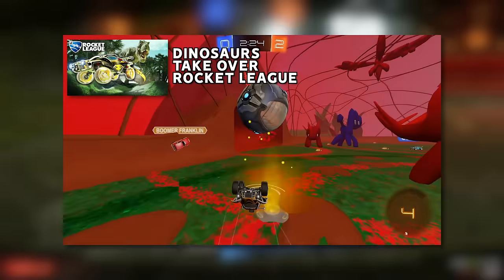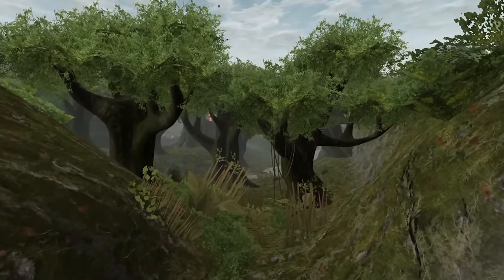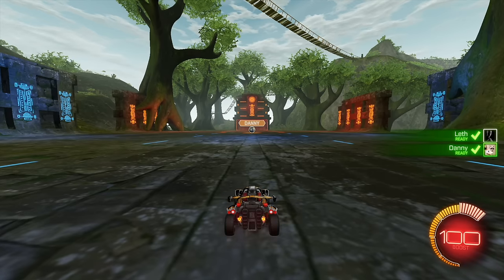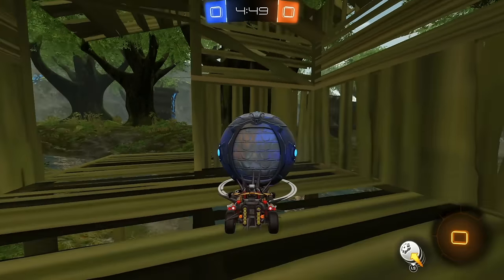ROCKET LEAGUE, BUT YOU HAVE TO FIND THE BALL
Camera Settings:
FOV: 110
Distance: 270
Height: 110
Angle: -4
Stiffness: 1